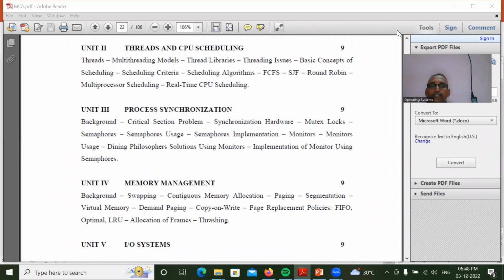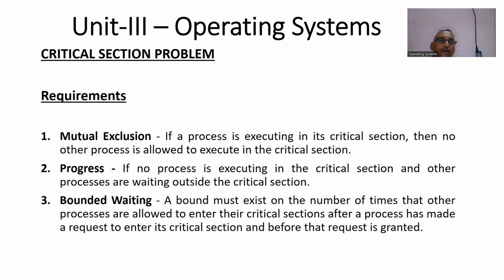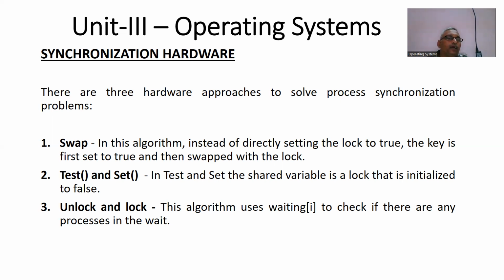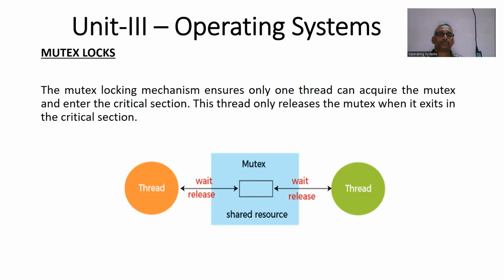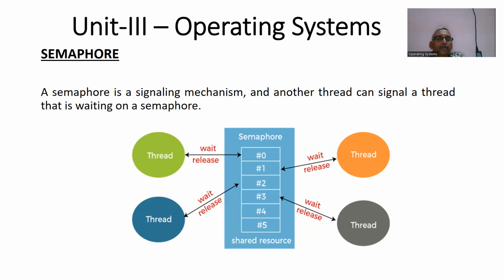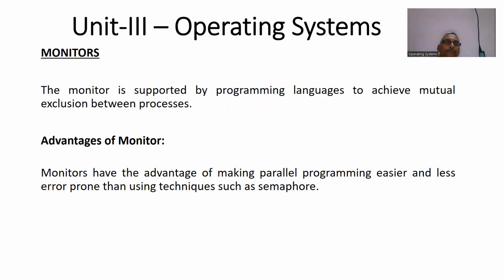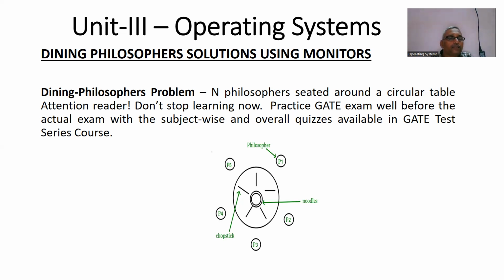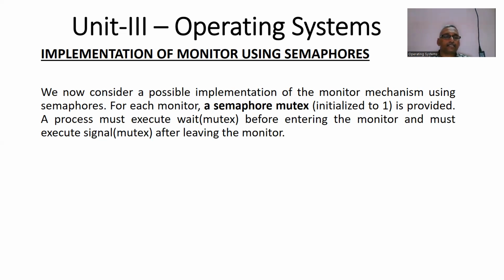Operating System Unit 3